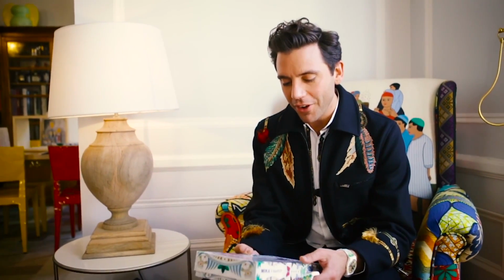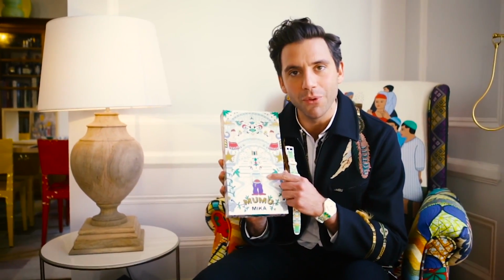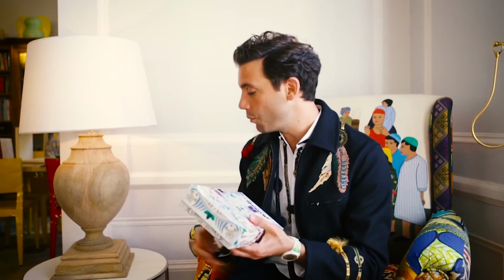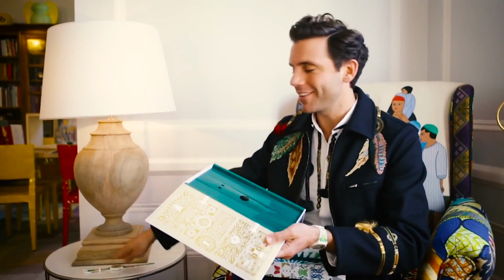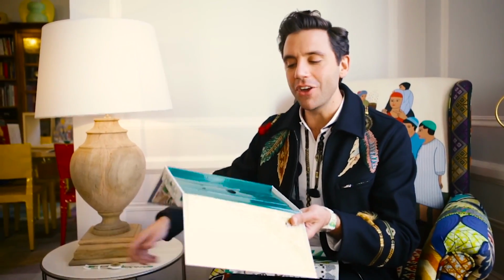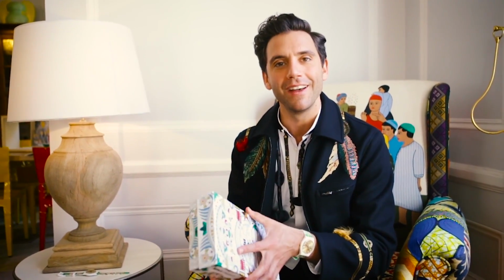The Making of Mumu, Swatch